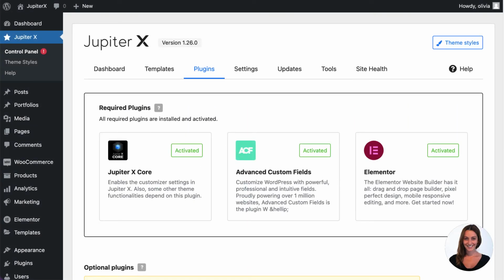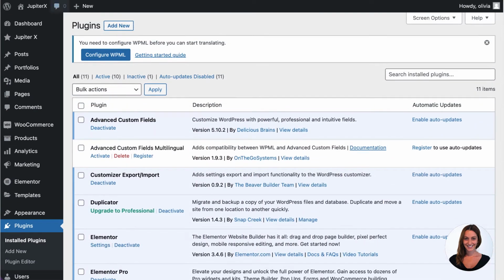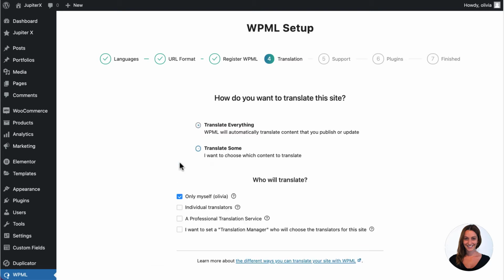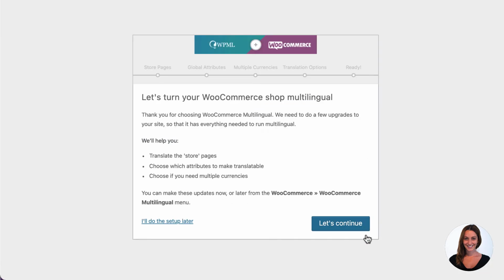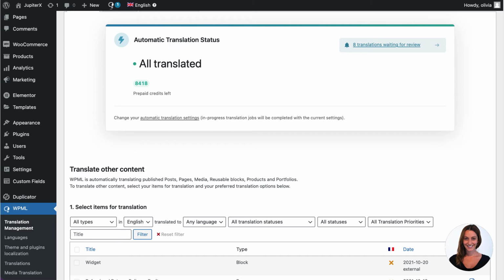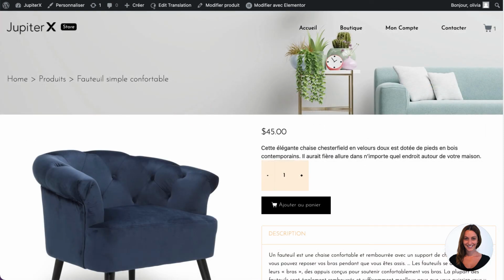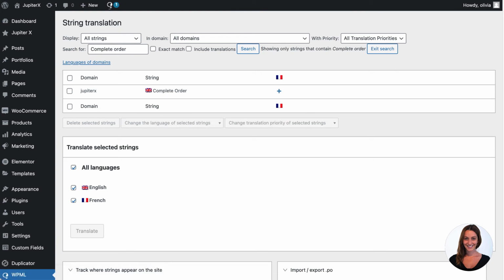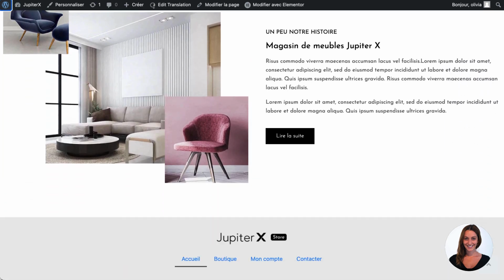How to translate a JupiterX website with WPML (The quick way)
WPML's 'Translate Everything' mode makes it up to 90x faster to translate your JupiterX website. Simply write the content in your primary language and then let WPML do its work.

WPML will automatically translate your site's main content into your chosen secondary languages - including your WooCommerce products, checkout pages, and more.

Whether you're using the Muffin Builder, Elementor, or any other page builder, WPML will work seamlessly to create you a fully-functioning multilingual website in minutes!